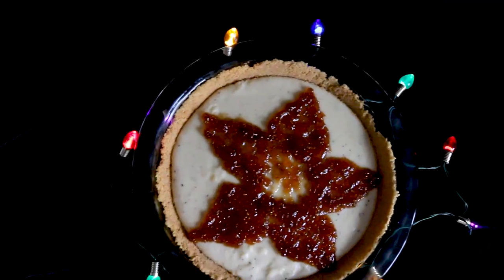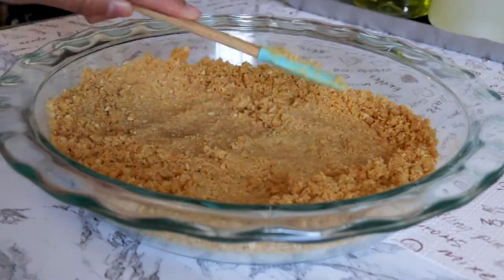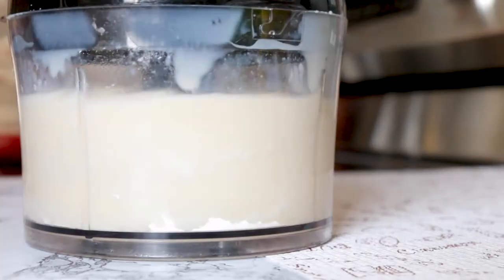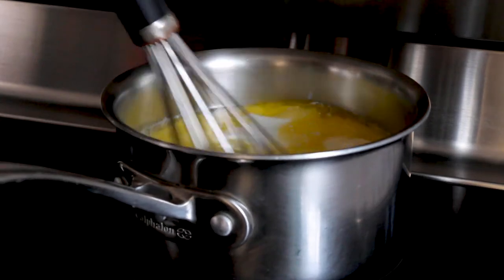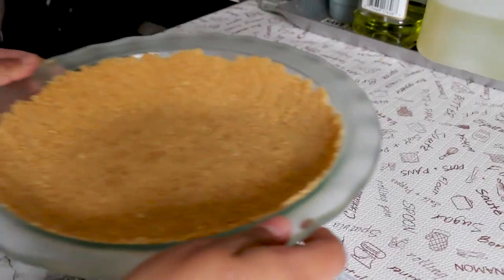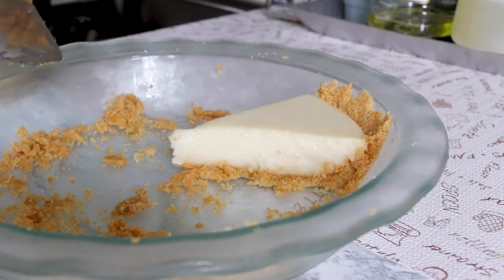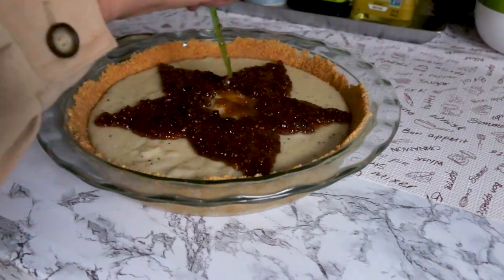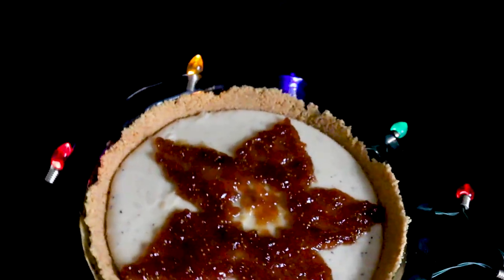Milk Pie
Hi!

Here’s something I did during spring quarantine and it’s taken me until now to upload it. Partly due to procrastination and part indecisiveness.

Anyways this is how to make milk pie, a perfectly sweet and velvety dessert.

For Graham cracker crust:

1 1/4 cups graham cracker crumbs
1/4 cup sugar
pinch of salt
5 tablespoons unsalted butter, melted

Mix ingredients graham cracker crumbs, sugar, and salt together until combined. Add five tablespoons of unsalted butter, melted, and mix until combined. Press firmly onto the bottom and up the sides of a pie dish. Place in fridge to firm up. If baked crust is preferred, bake at 350ºF/180ºC for six to eight minutes until it’s lightly browned. Let cool completely before adding filling.

Milk Custard:

3 1/2 cups + 1/4 cup milk
1/3 cup all-purpose flour
1/3 cup cornstarch
pinch of salt
1/2 cup sugar
1 egg
1 teaspoon vanilla extract
8 tablespoons unsalted butter (*NOTE* butter can be reduced as you wish down to 1 tablespoon instead, consistency will change to be firmer)

Into a food processor add all-purpose flour, cornstarch, salt, sugar, half a cup of milk, egg, and vanilla extract. Blend ingredients until combined. Set aside.

In a large pot, over medium heat, add three cups of milk and eight tablespoons of unsalted butter. Bring to a boil, whisking often to ensure milk does not burn. Once at a boil, turn heat to low, slowly in a thin stream add flour mixture to the pot while whisking constantly. Very important to keep whisking until the mixture has thickened and is completely cooked. This should take fifteen minutes. It’s ready when the custard starts pulling away from the sides of the pot, also if you’re able to run a spoon through it and the line holds its shape. Finally add the quarter cup of milk and whisk to combine completely. Mixture should be thickened, smooth, and velvety.

Pour custard into the prepared crust. Smooth out the top. Let pie cool for 30 minutes then place into the refrigerator to firm up for at least one hour.

For Stranger Things themed version:

Recipe is same except switch vanilla extract for 1/2 teaspoon ground vanilla

Once the pie is completely cooled and firm for at least one hour, add fig spread to the top in a flower-like shape. Create five petals with a circle in the center. Pull back the spread in the center to make points in which the milk pie underneath can be seen. If desired, add slivered almonds around the edges of the petals and around the center to make it look more like a demogorgon.

Liquify - Coffee Time
Joey Pecoraro - Jazz Apricot
Generation Lost - Stranger Still
Curtis Cole - Futuristic Cliché
Geographer - Weirder Stuff